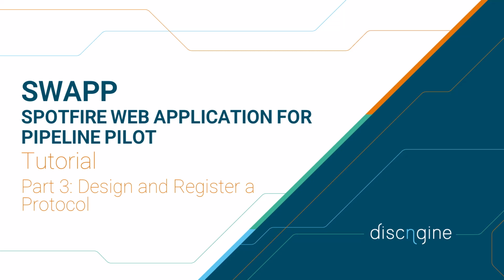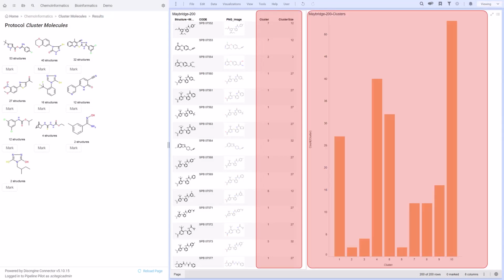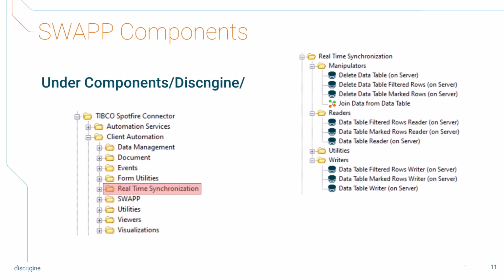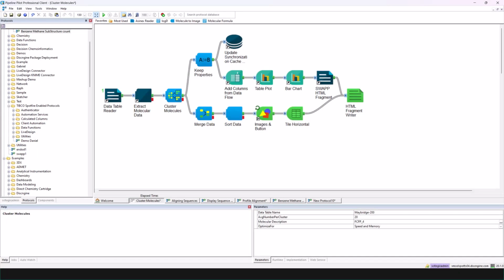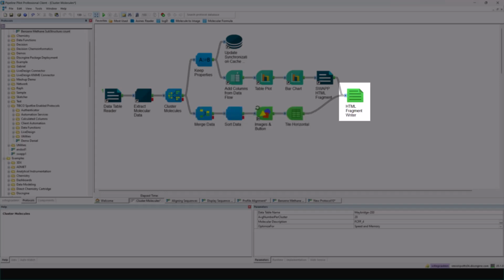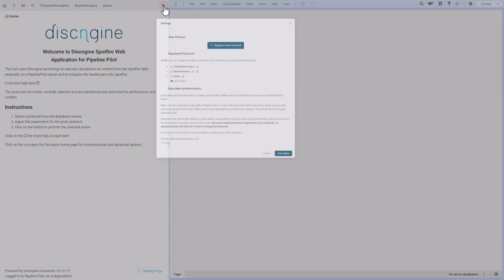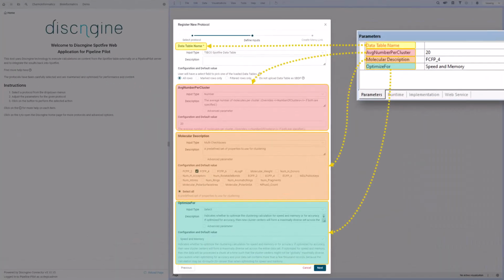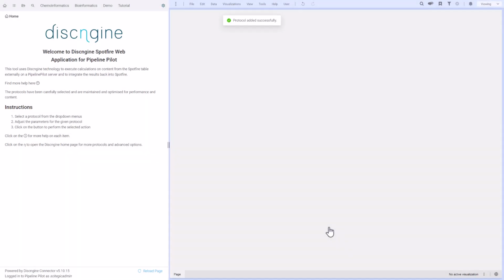Discngine SWAPP: Spotfire Web Application for Pipeline Pilot - Part 3: Design and Register protocols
The video is part three of a tutorial on the SWAPP, the Spotfire Web Application for Pipeline Pilot by Discngine. It shows how to design and register a Pipeline Pilot protocol for use in the SWAPP. The video uses the “Cluster Molecules” protocol as an example and explains the required component collections and how they are used to manipulate data flow and generate instructions to control the Spotfire API. The protocol itself is explained, including how it reads data from Spotfire, creates molecular clusters, and prepares commands for Spotfire to add clustering information columns, create or update a table plot, and create a bar chart. The registration process for the protocol is also demonstrated. Once registered, any user connected to the environment can select and run the protocol.